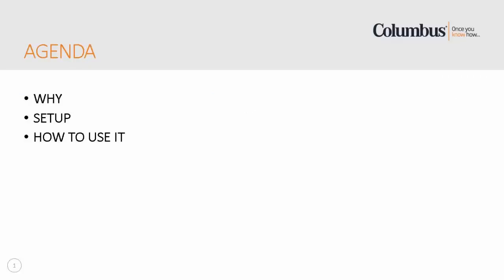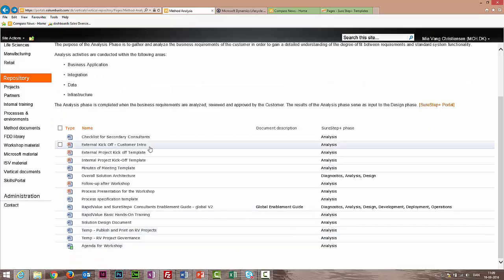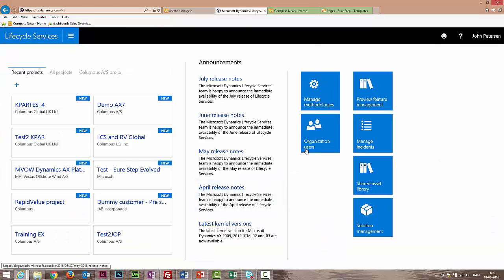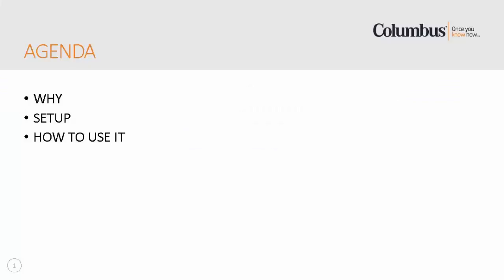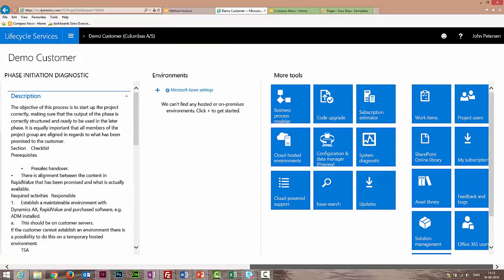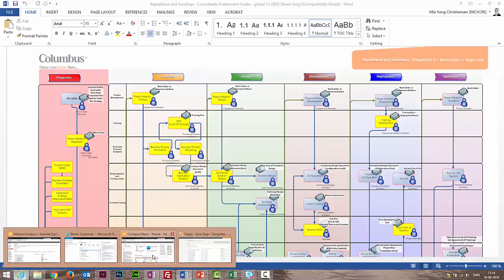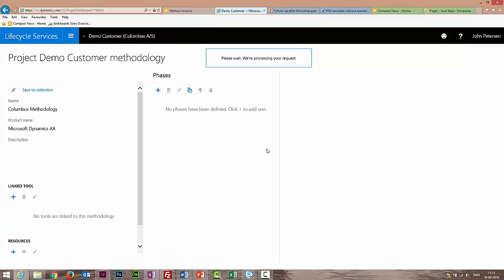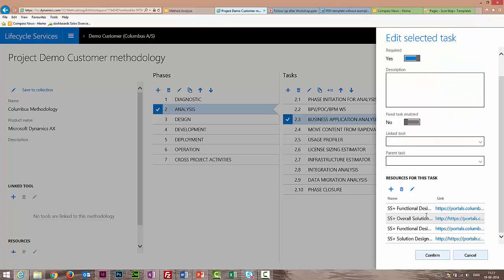LCS Method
WHY and HOW to use LCS to support common methodology approach in Columbus